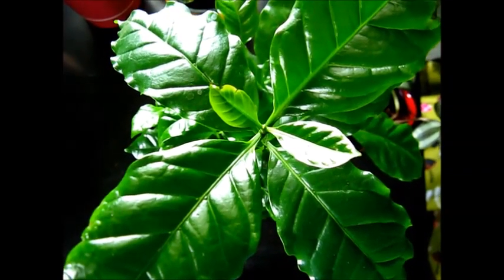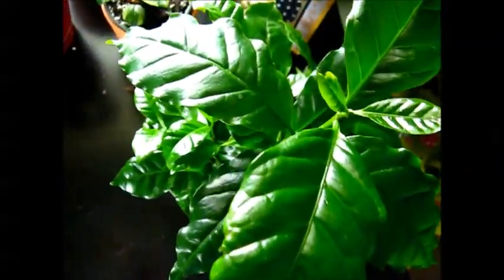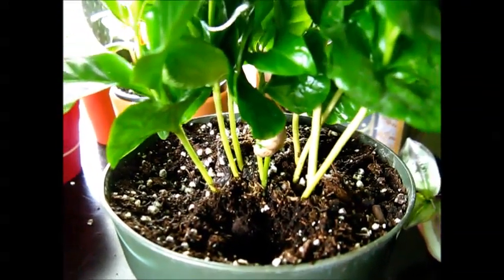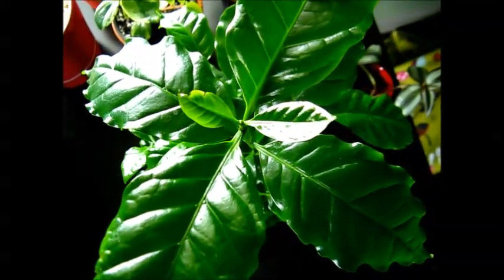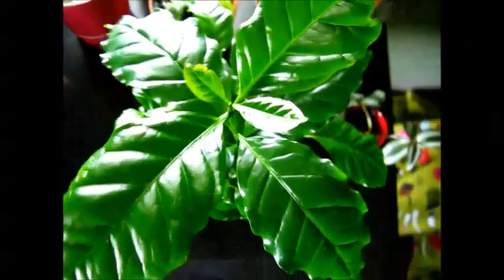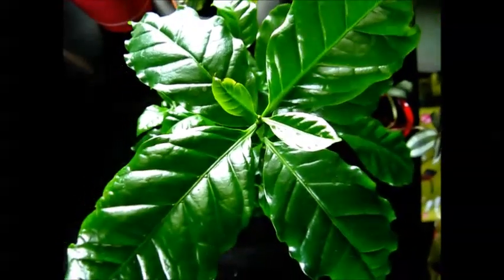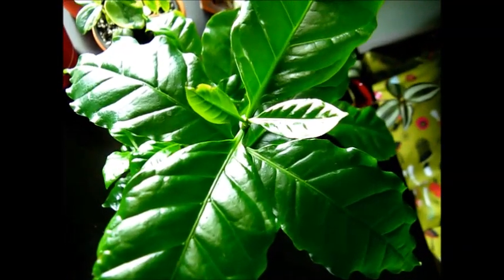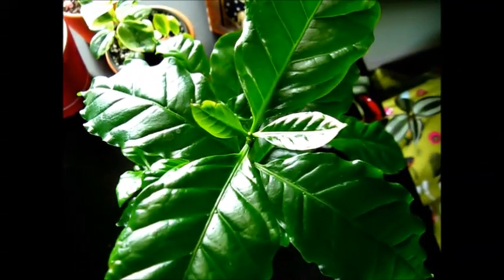COFFEE PLANT CARE - INDOOR GROWING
Hey guys!
This coffee plant LOVES warm temperatures, indirect light, moist but well drained soil and needs to be fertilized or fed often when first growing.
In 3-5 yrs this could gift you coffee berries inside your home, but you will have to hand pollinate the flowers IF you are fortunate enough to have the tree bloom for you :)
ENJOY growing!